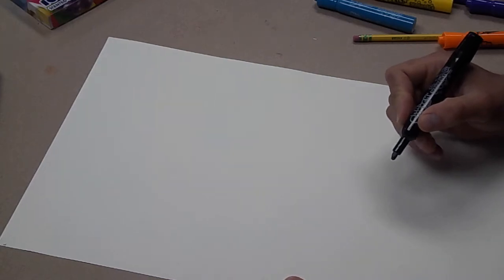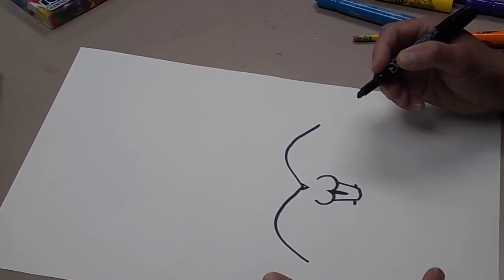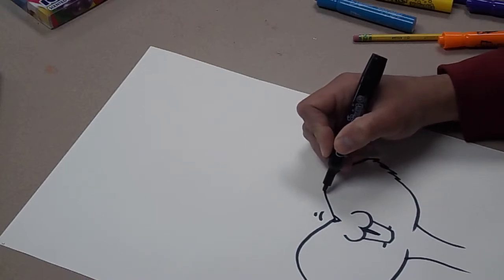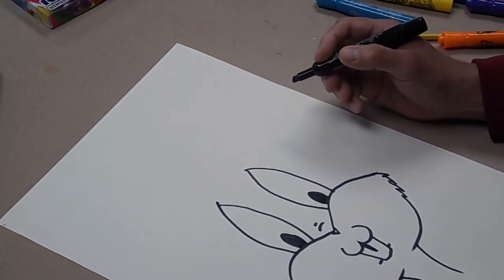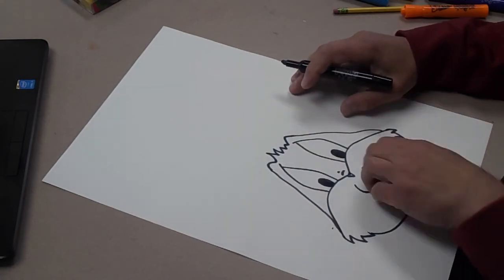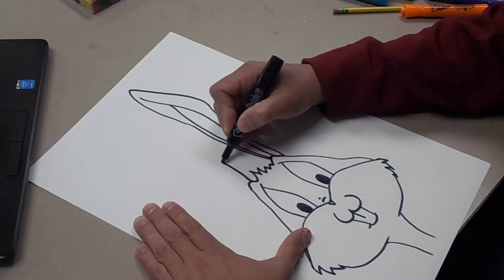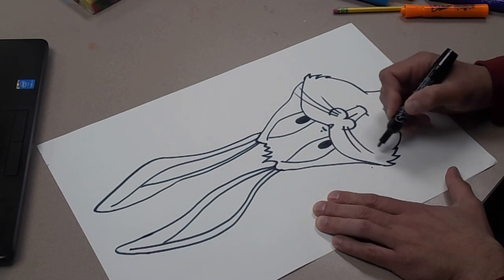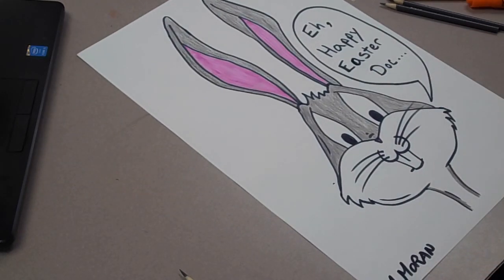Draw a Famous Bunny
A drawing project for my elementary students. Choose a famous bunny character to draw. The list is long...Bugs Bunny, Thumper, Roger Rabbit, etc. I did Bugs with marker and colored pencil.